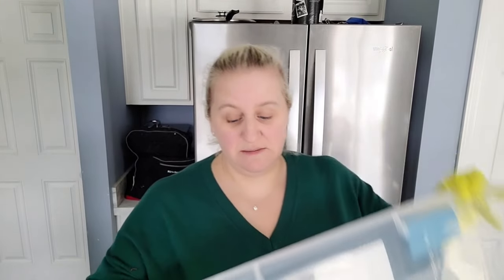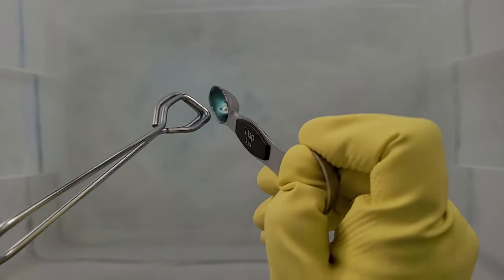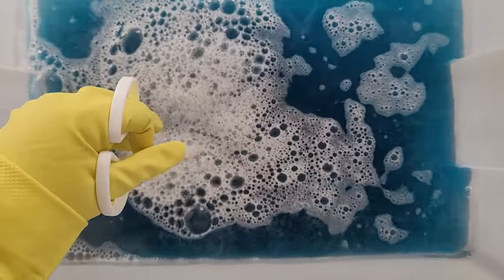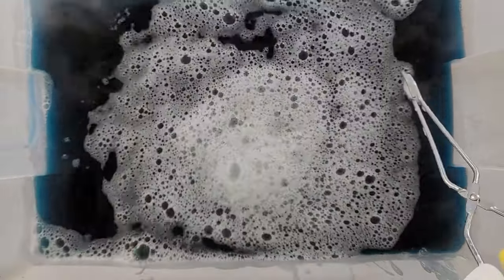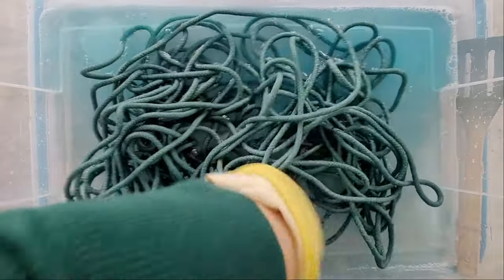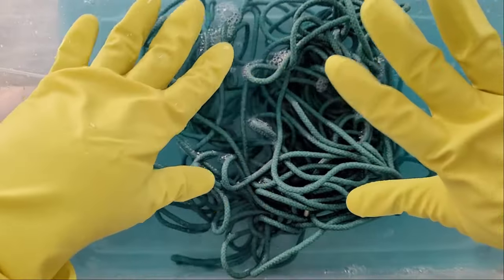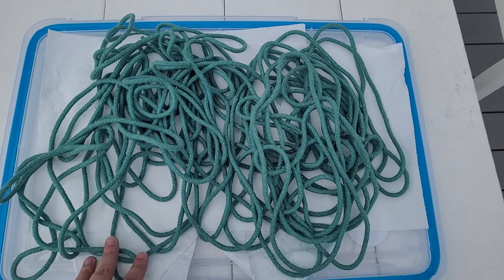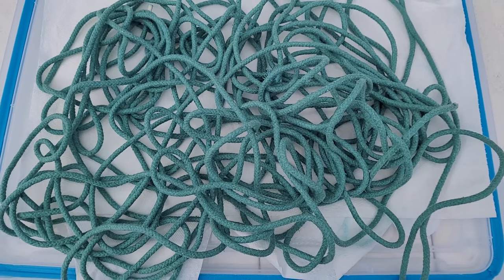Knot Just Any Dye: Transforming Cotton Rope with Color!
After dying the rope, join me Saturday, 3/30/2024, live at 5pm ET to turn your rope into a beautiful rope bowl!